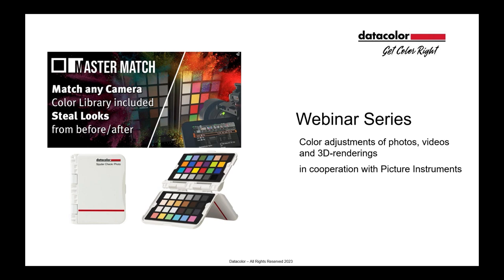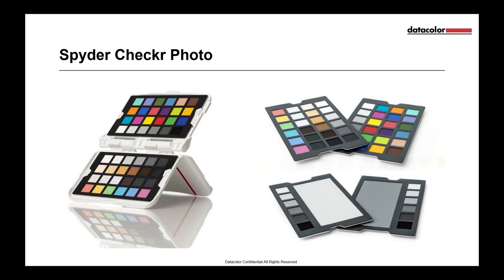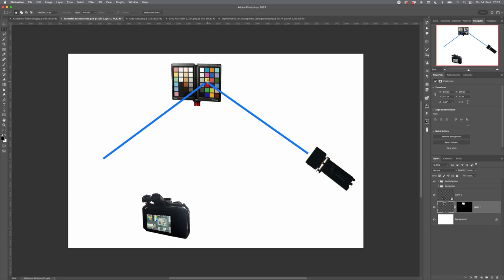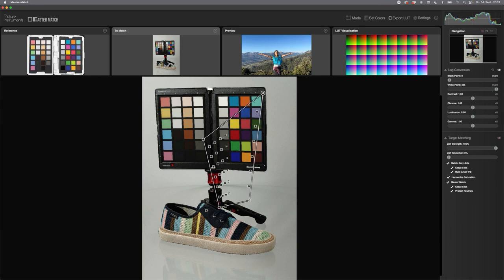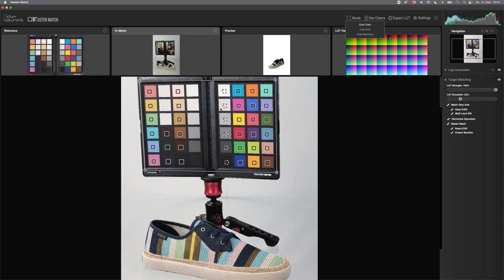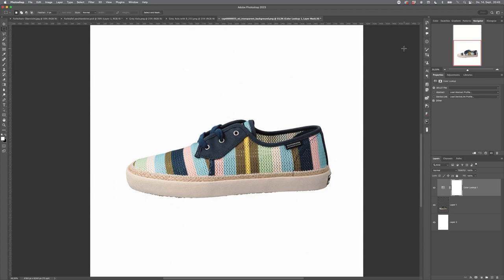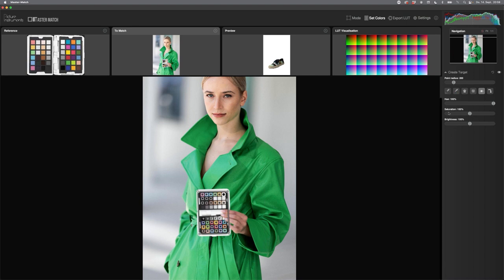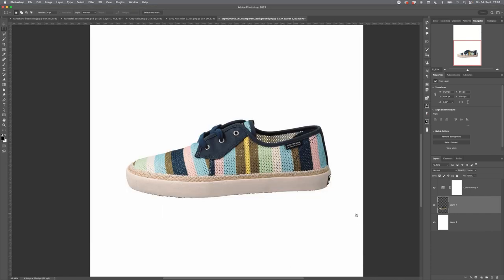Workflow Webinar: Neutral matching of camera colors for eCommerce and repro photography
Workflow Webinar: Neutral matching of camera colors for eCommerce and repro photography (with images from Sascha Hüttenhain).
To start off our webinar series with software engineer and photographer Robin Ochs and Datacolor expert Boris Bergmann, it's all about the workflow for neutral matching of colours for eCommerce and repro photography, where it is particularly important that colours are reproduced true to the original. Especially when different camera systems are used or when video material with smartphone images and photos from a camera are created as part of a project, colour matching is of particular importance so that the colours look like they come from the same mould.
Using example images from professional photographer Sascha Hüttenhain, we will go through the entire calibrated workflow from shooting to post-processing the images in image and video editing programmes.
The following topics will be highlighted:
- The calibrated workflow
- Illumination and positioning of the colour chart
- Reference colours in the MASTER MATCH software
- RAW or JPG?
- Using colour correction in Lightroom and Capture One
- Applying colour correction in video programmes such as Premiere, After Effects or FCPX